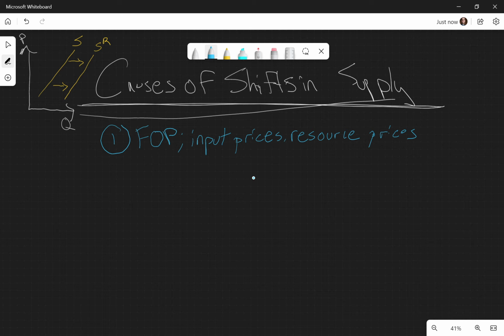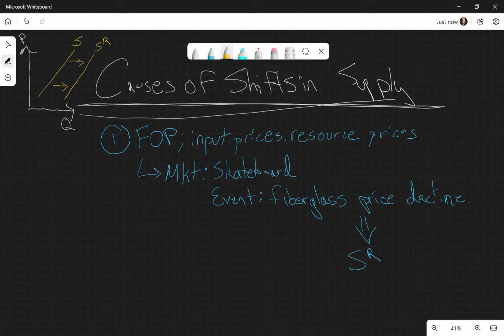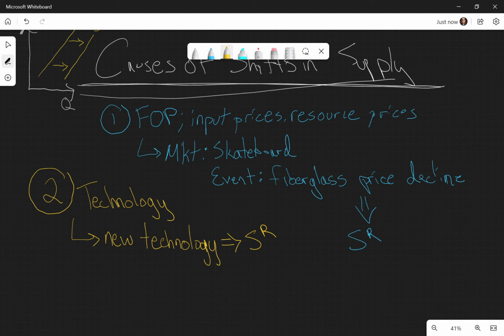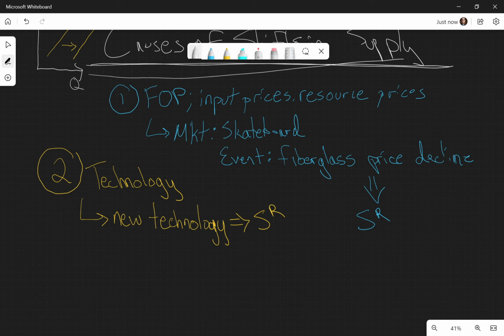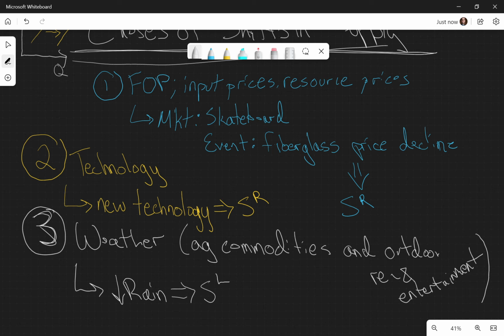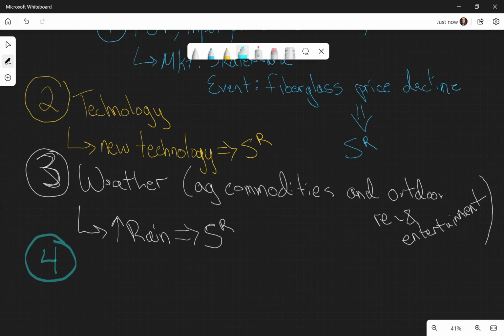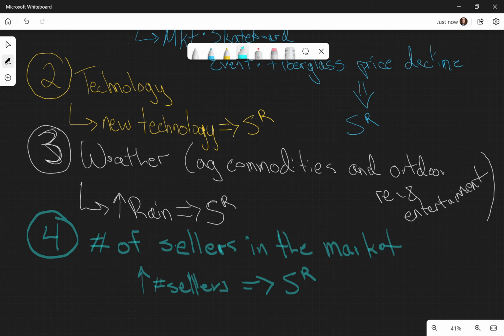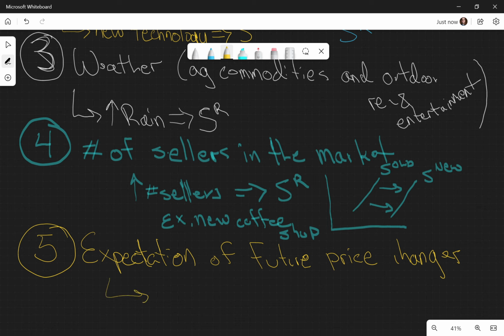What makes Supply Shift? Explained!